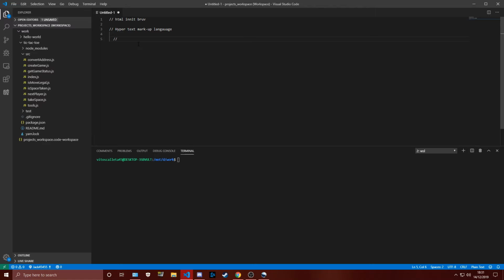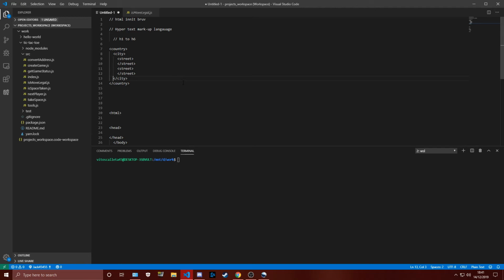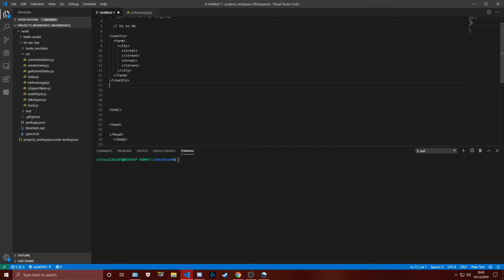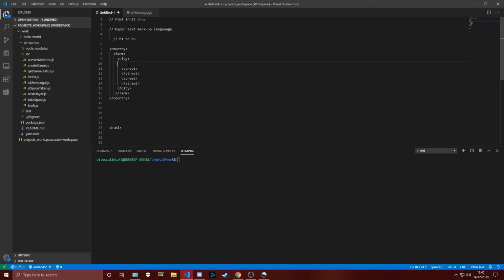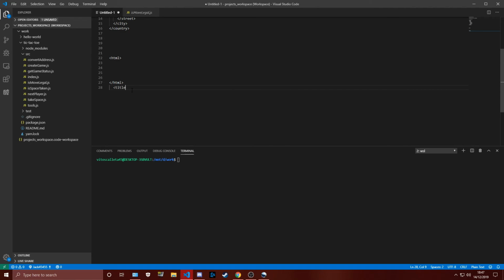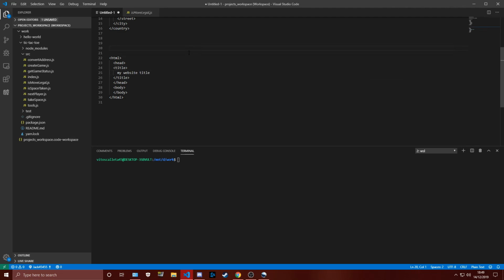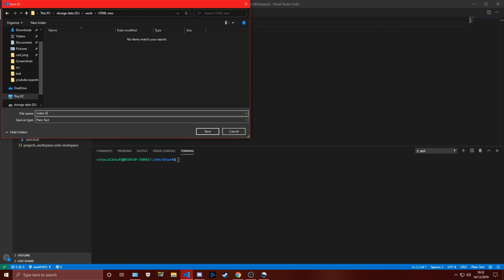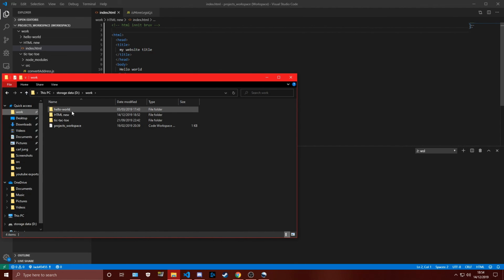Basic structual html code to remember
A genius and a moron, who can't code/edit - you decide...